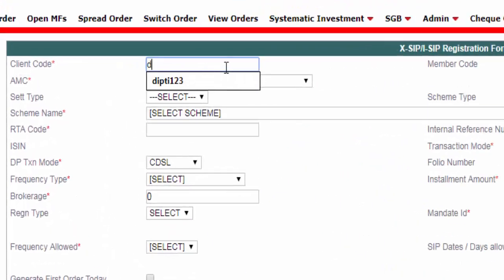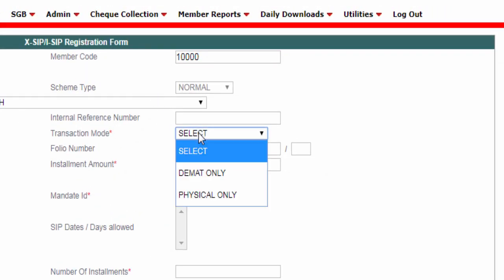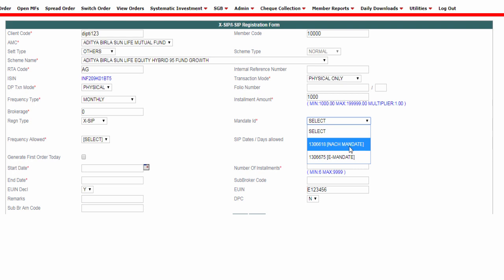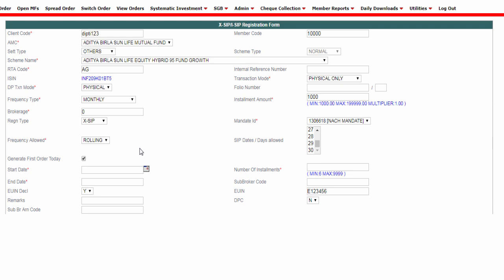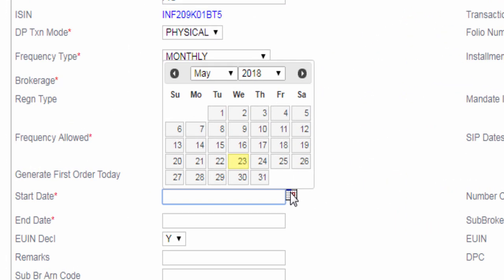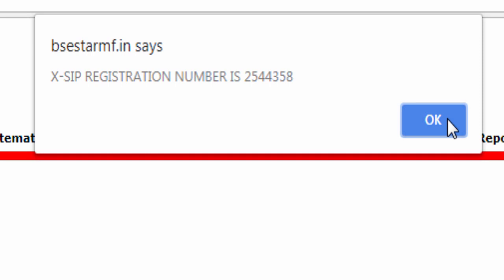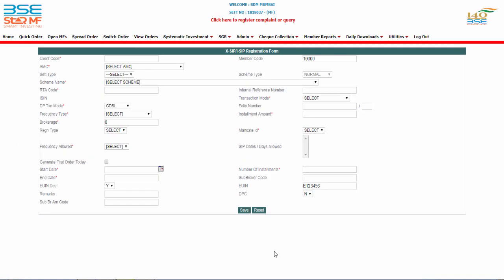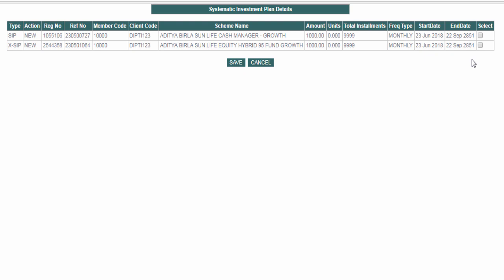How to Register a XSIP/ISIP?